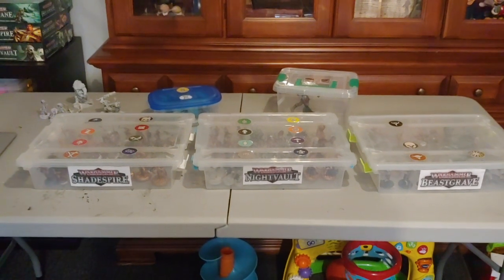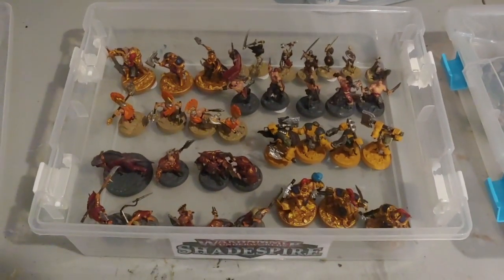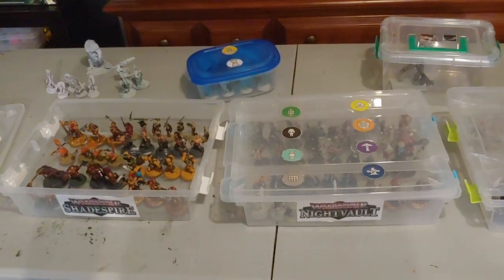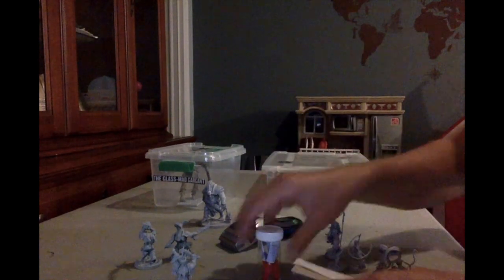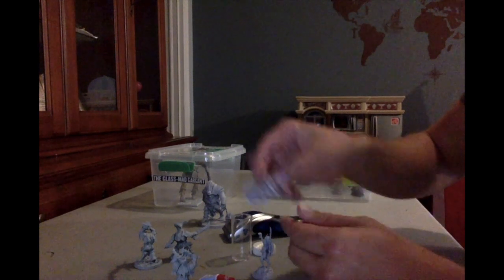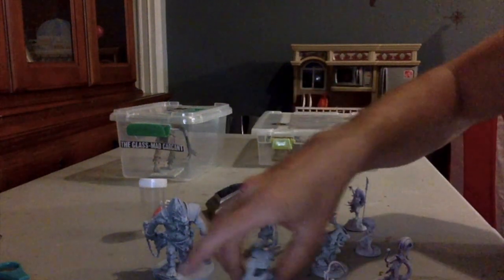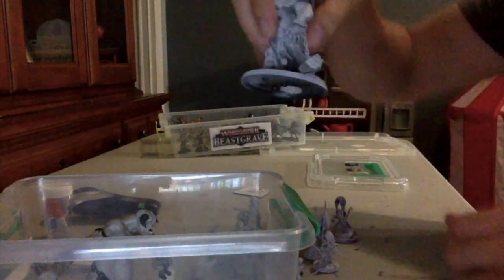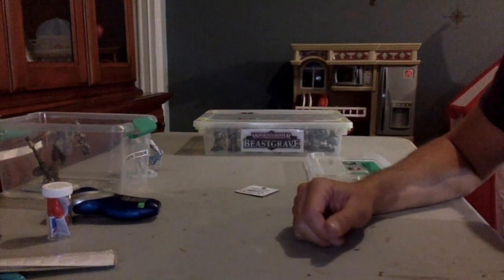Organizing Miniatures for WHUW - DIY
A cheap way to organize and protect your minis.